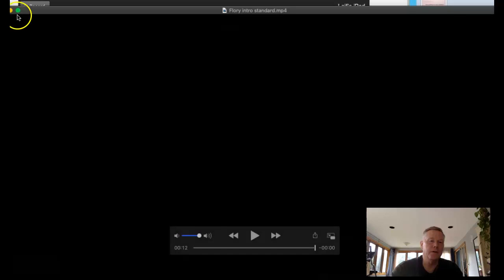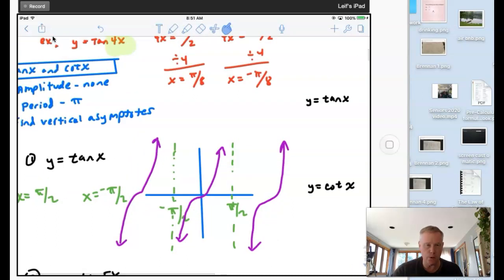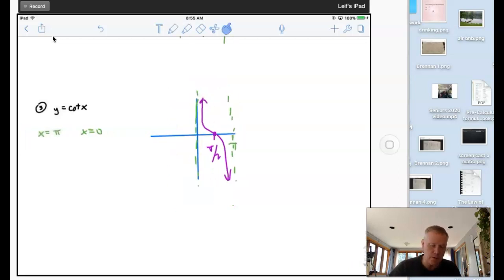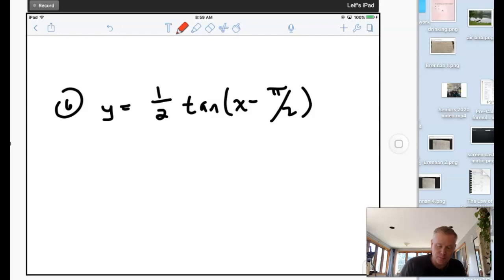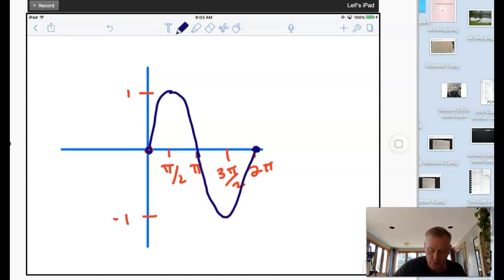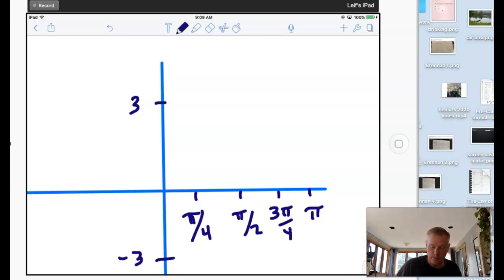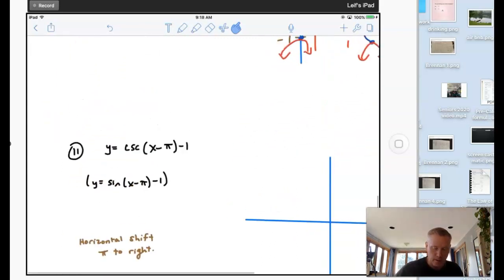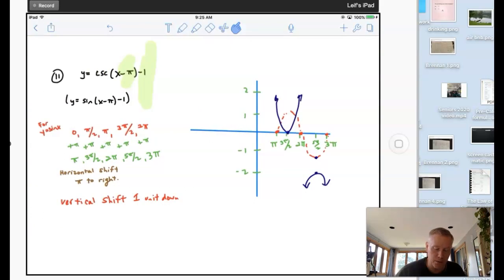Pre-Calculus Graphing tanx cotx secx and cscx